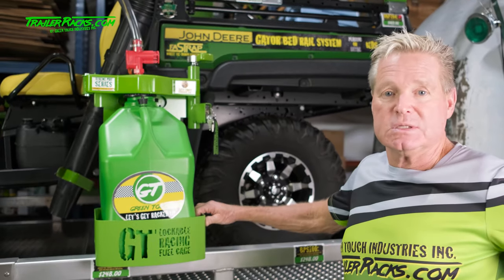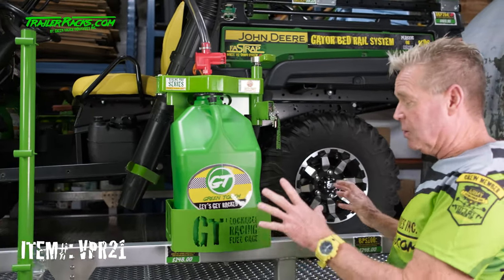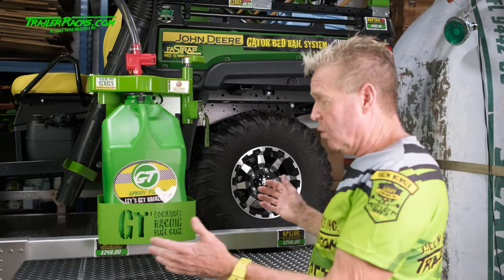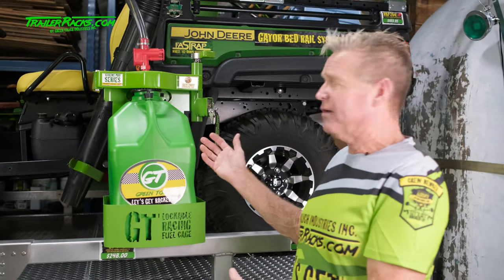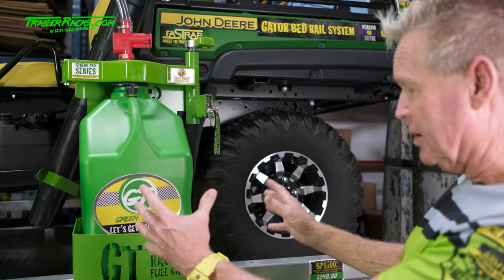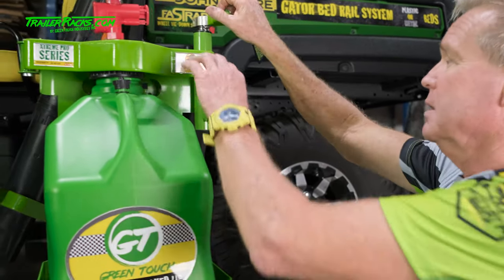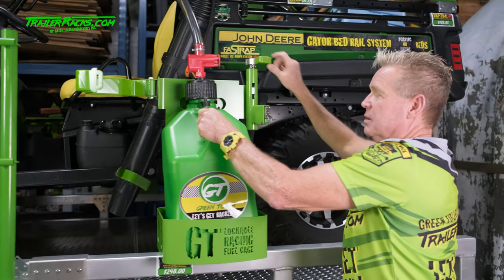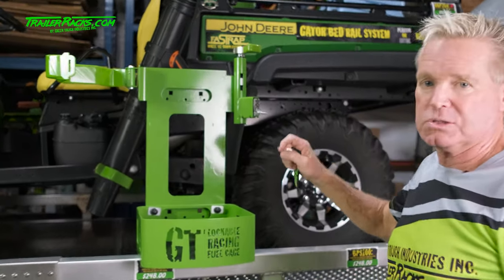Racing Can Fuel Cage by Green Touch Industries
The all-new Lockable Racing Fuel Can Rack  (Item#: VPR21) is designed to organize and secure your racing fuel jug to any trailer. It features our patent-designed locking mechanism and is perfect for any landscaping or racing trailers.